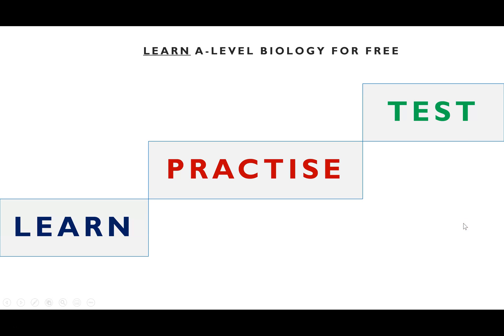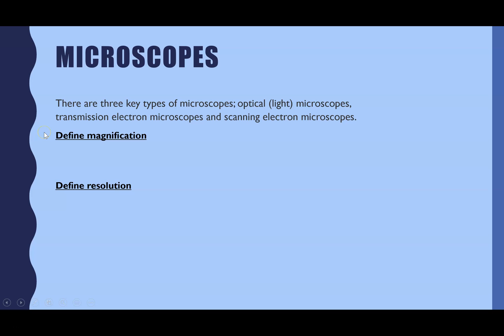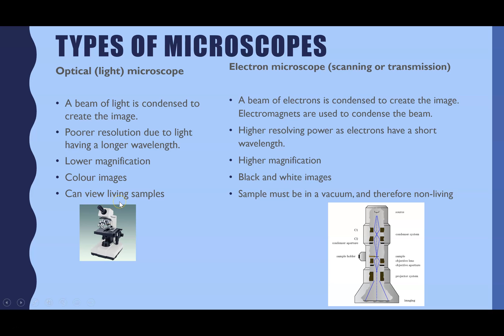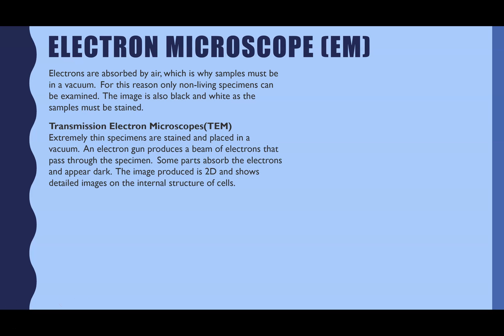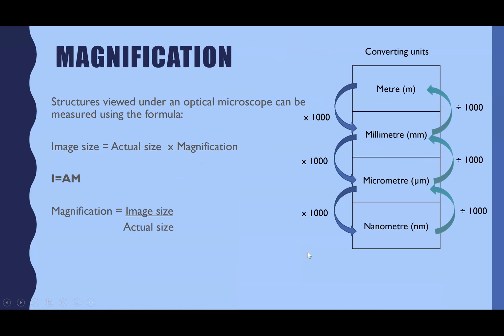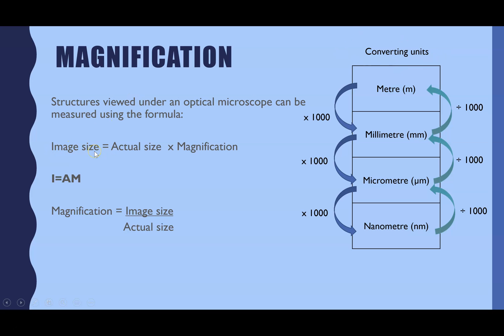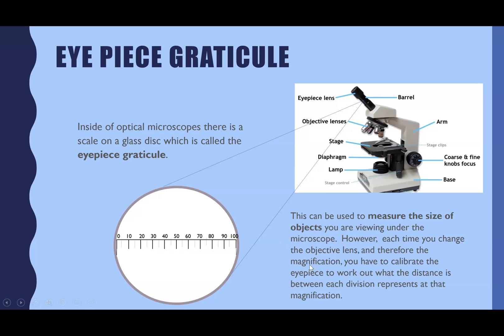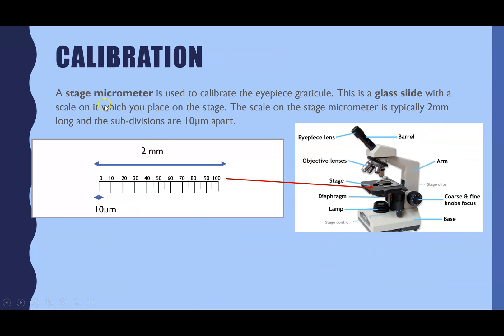How to study cells - Microscopes, magnification and calibrating the eyepiece graticule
Learn the methods to study cells for AQA A-level biology. Learn the differences between optical and electron microscopes, how to calculate magnification and how to calibrate the eyepiece graticule.

This is a long video, so below are the time stamps for each section.  It is one of the top requested topics in revision lessons, so if you have the time I highly recommend watching the entire video

Microscopes: 1.17mins
Magnification: 7.15mins
Eyepiece Graticule: 11.05mins